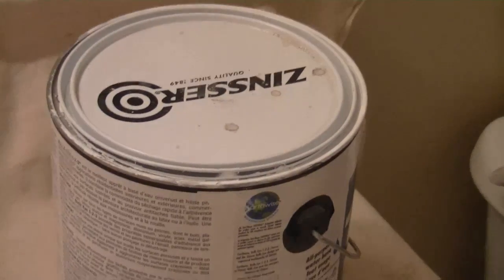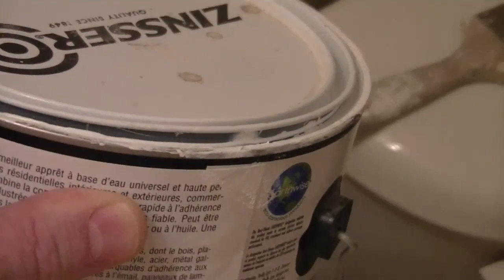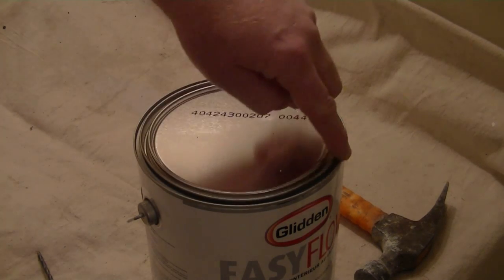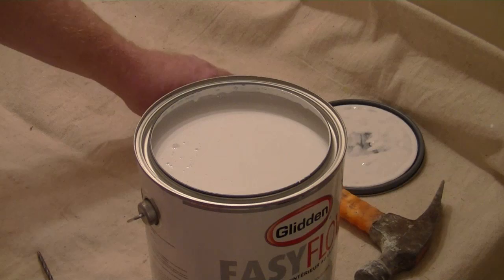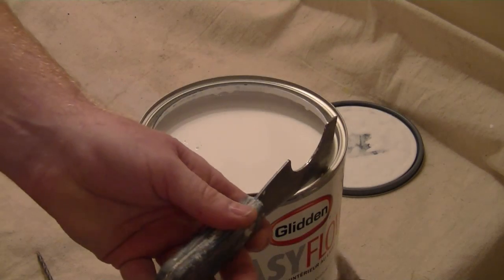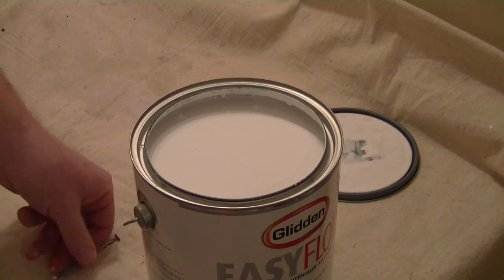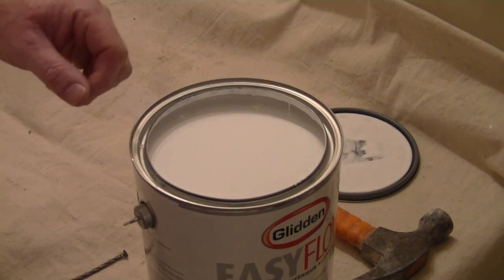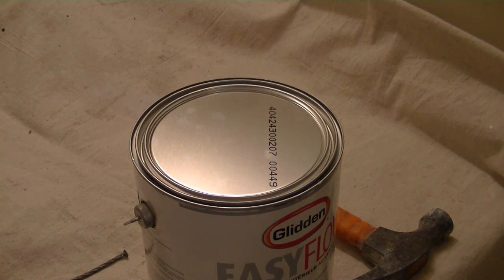Quick Tip : How To Keep Your Paint Can Rims Clean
In this video i demonstrate how to set up your can of paint so that paint doesn't build up on the rim